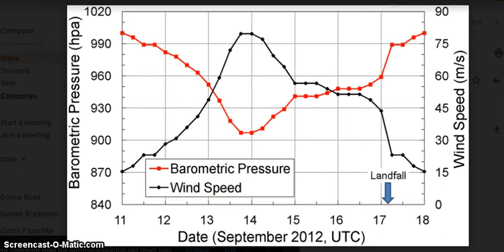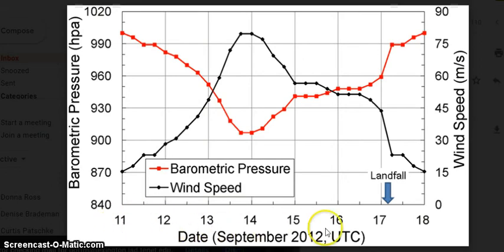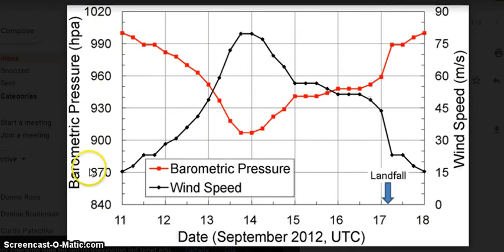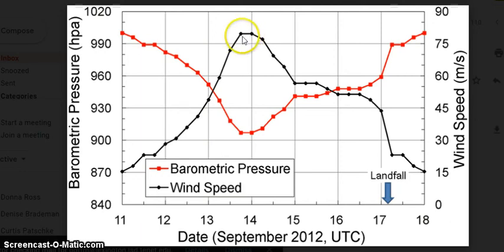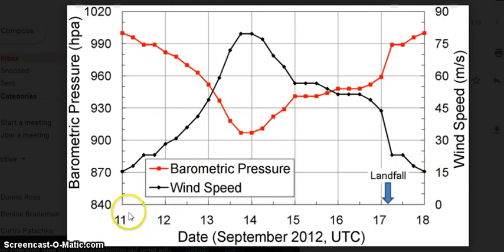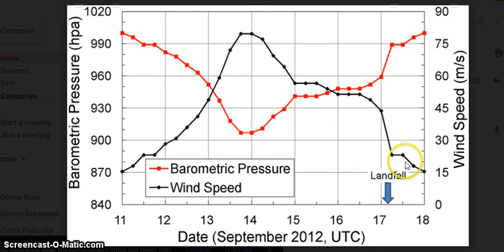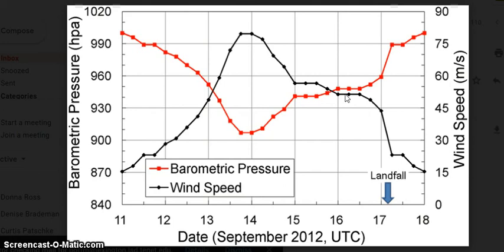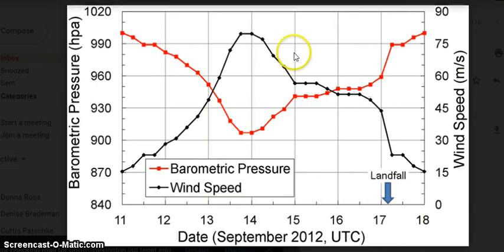Wind Speed and Air Pressure Mini Tutorial